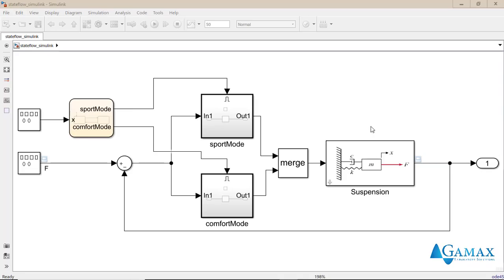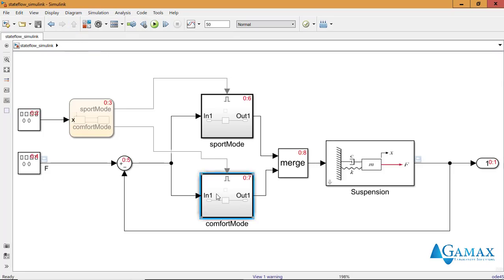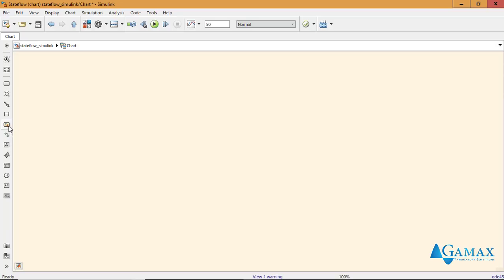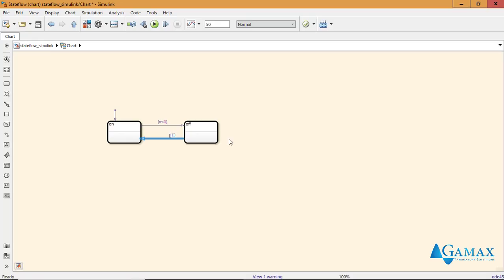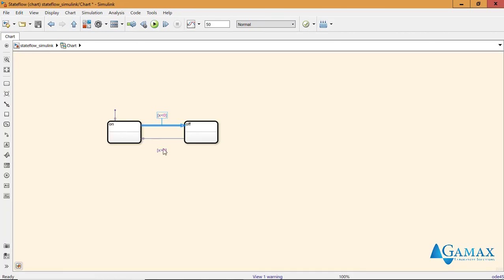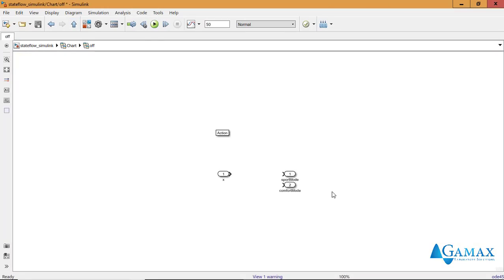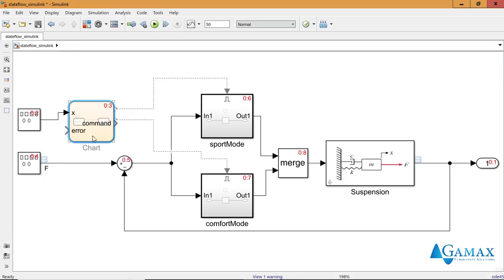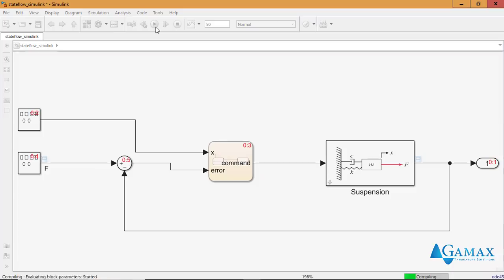How to Include a Simulink Subsystem into a Stateflow Chart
This video presents how to add a Simulink subsystem inside a Stateflow chart. This is a new capability introduced in MATLAB, 2017b. It also demonstrates the older option using Enabled subsystems. The video has a step-by-step Matlab Simulink Statateflow tutorial format.